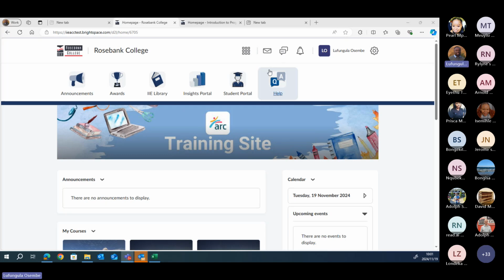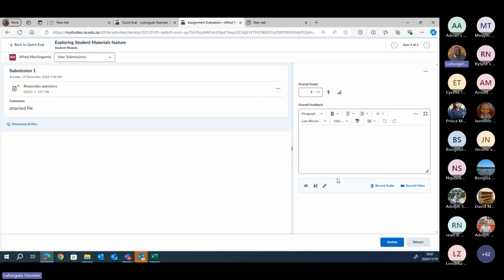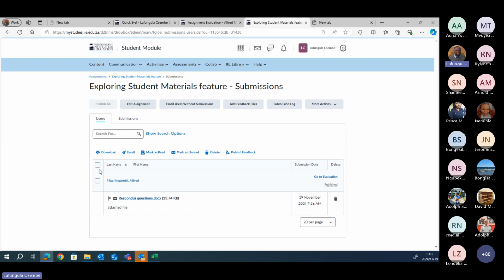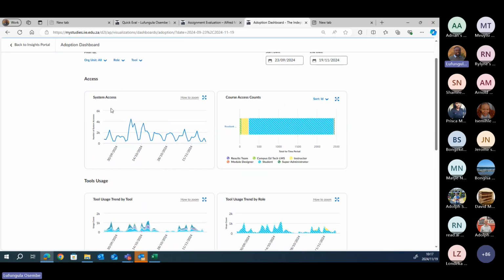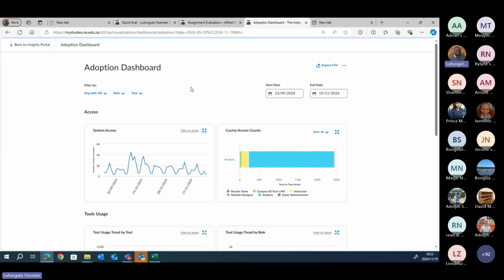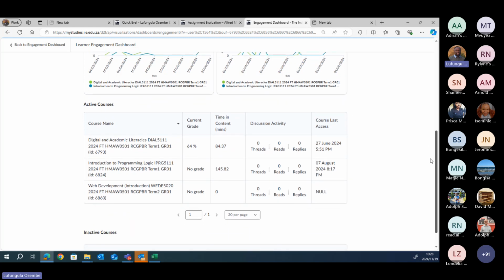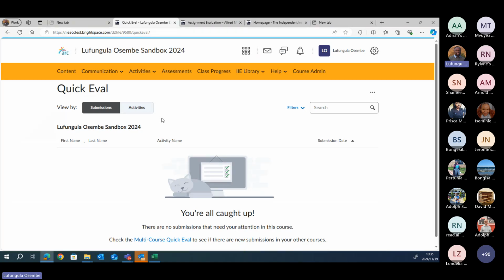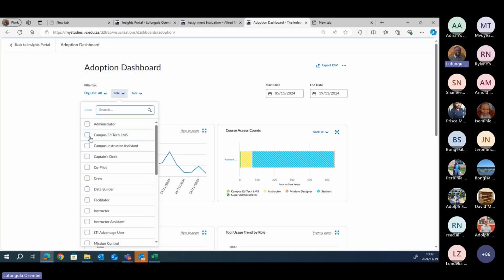Evaluation and monitoring of learner progress & Grading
00:00 Introduction
03:54 Can access it from the Course Tools drop-down menu using the Course Admin option
05:13 Using the quick evaluation tool
10:30 Giving feedback using quick evaluation
12:46 Insight portal
14:43 Adoption dashboard
23:11 Engagement dashboard
30:23 Assessment quality dashboard
30:23 Assessment quality dashboard